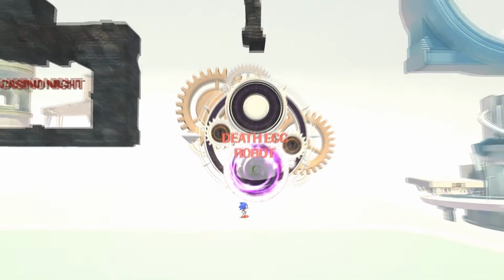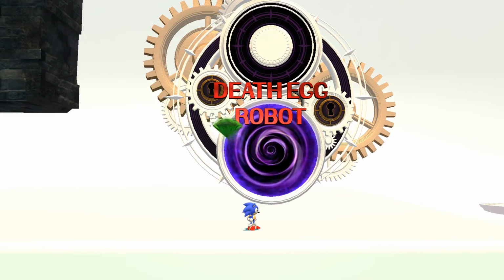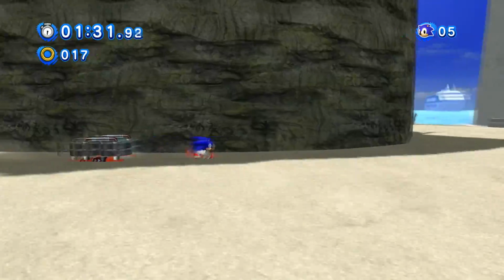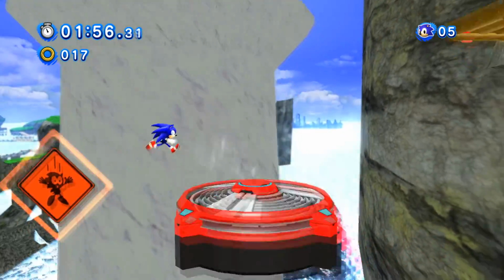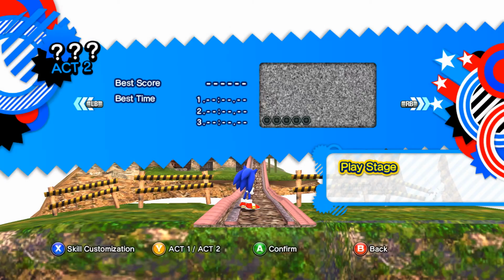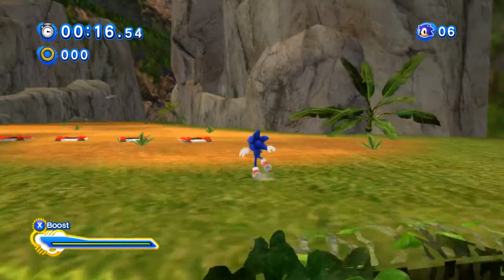Sonic Moderations - Part 3: MOD CHANGE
Yaaaay! We're goin on an Adventuuuure! We're goin on an Adventuuure, Auuuustiiiin! Windy Valleeey, you fill me with sweet, nostalgic gooodneeeesss~

I SWEAR I'M NOT A SONIC FAN.
You know for all my complaining and criticism of Sonic Generations over the years, I can't deny the impact the game has had on the fans and franchise alike. I consider it the game with the most missed potential, personally, and through the flimsiness of the English language that means I'm going to be expanding and realising that potential with mods! Join me, and my unwitting captives MrGameandPie and TessellatingHexagons, as we take a dive into what the fans have built this momentous game into!~

Today's focused around one mod: Sonic Adventure Generations.  In it there's Emerald Coast, the Mystic Ruins (plus Lost World), Windy Valley, and Pyramid Cave. You can bet yer rings I'm gonna love this!
Then to finish things off we've got a lovely adaption of the Sky Rail geometry into Generations' level design. Let's give that one to Shadow, since, you know, it's his stage and all?

0:39 Sonic Adventure Generations
21:56 Sky Rail
22:00 Shadow the Hedgehog Generations

18:13 Marvin Valentin's Pyramid Cave
20:59 Ongaku Concept
21:57 Mr. Unsmiley S.A.M.E.
24:05 That's the Way I Like It S.A.M.E.